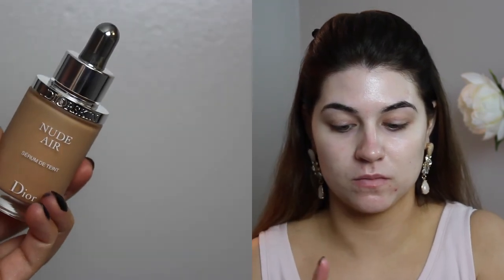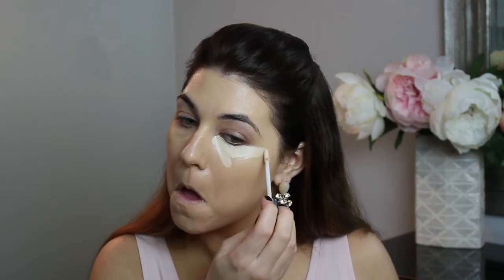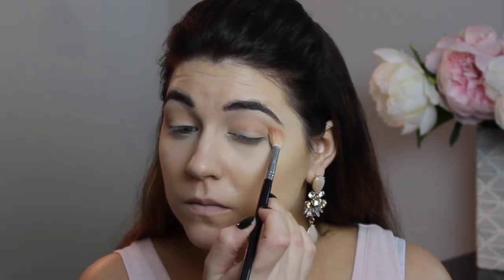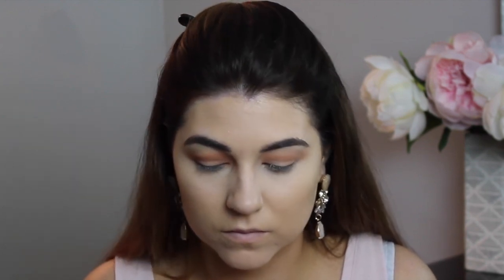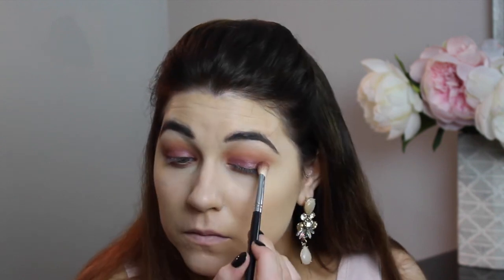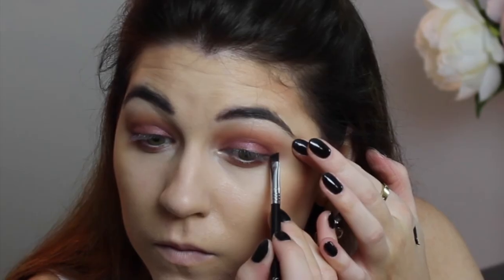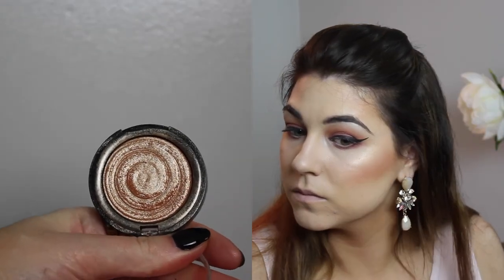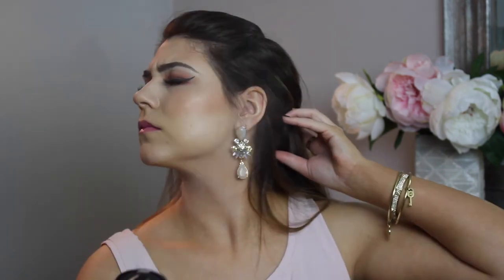Berry Cat Eye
(currently booking appointments)

Becca backlight priming filter

Cover FX oil free foundation

Dior nude air serum foundation

Urban Decay naked skin weightless concealer

MAC pro shaping powder

Anastasia Beverly Hills banana powder

Anastasia Beverly Hills brow definer

-peach smoothie
-creme brule
-coco bear
-bitten

Urban Decay eyeshadow last call

Hourglass ambient bronzing powder

Laura Gellar highlight gilded honey

House of Lashes adhesive in black